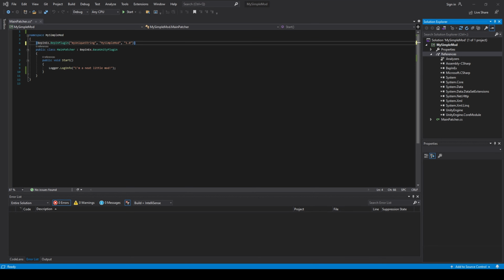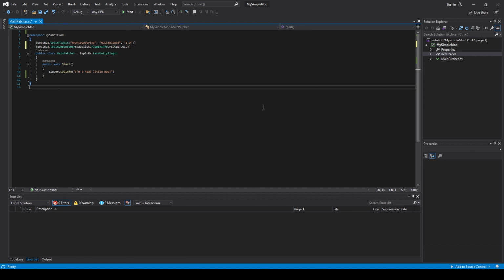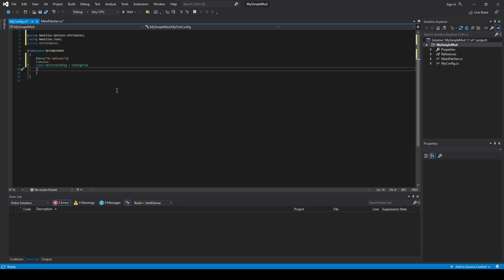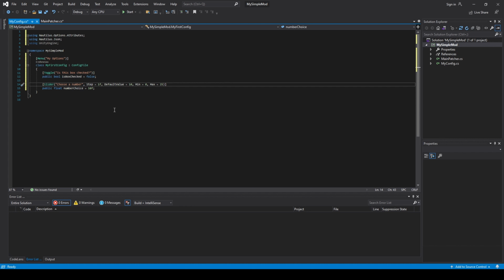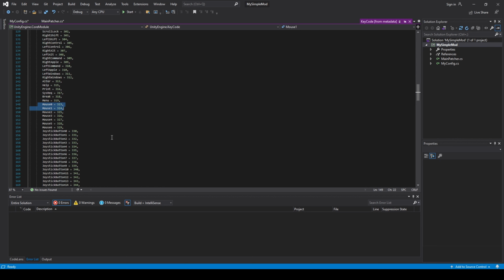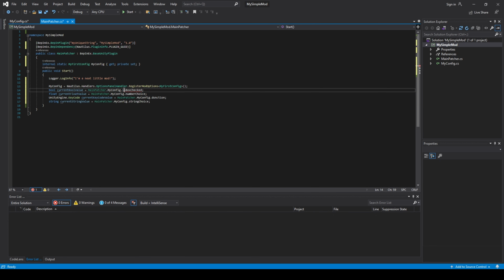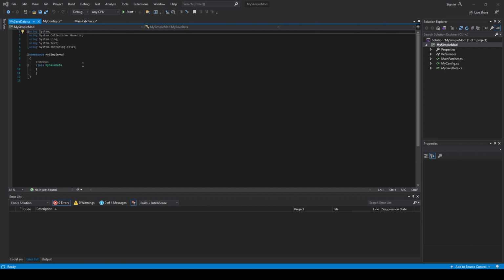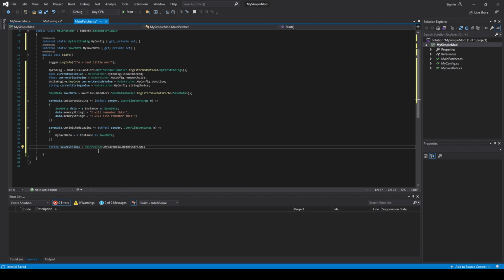SN Modding Lesson #3: Basic Nautilus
This video is about two important features of Nautilus, one of which is (in my opinion) the most important use-case of Nautilus: user-configurable menus. In the video, we develop a config menu and some persistent save data.

00:00 Introduction
01:13 Config Options
07:48 Save Data